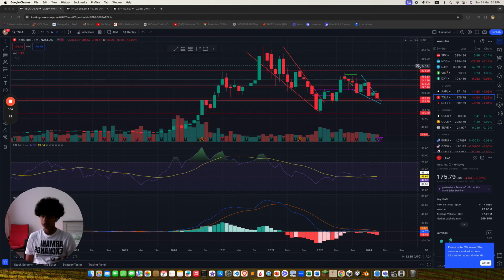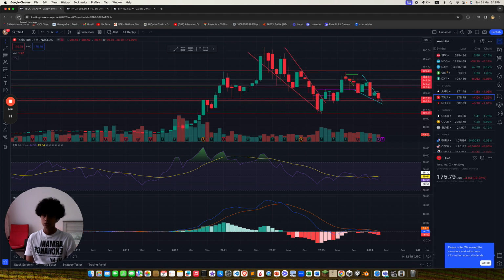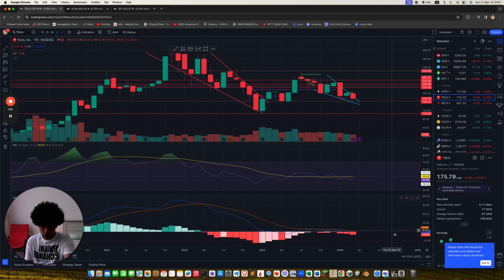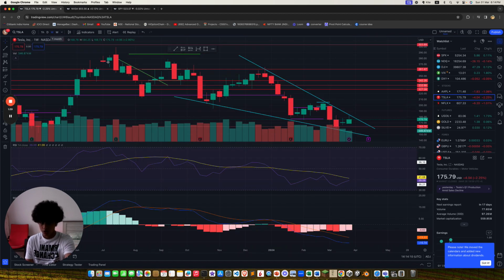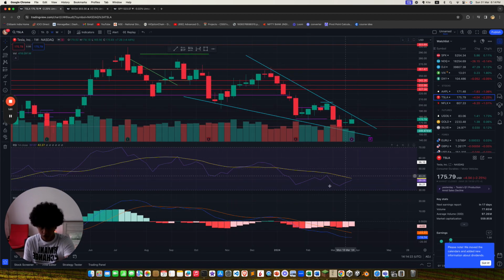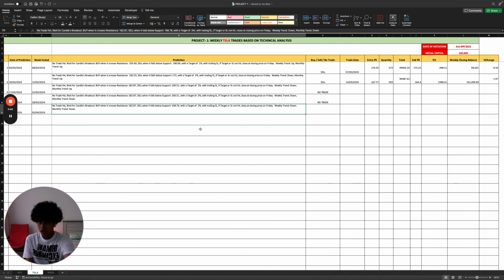Tesla Prediction for Week Ending 05 Apr'24